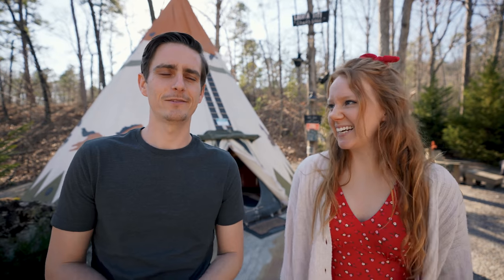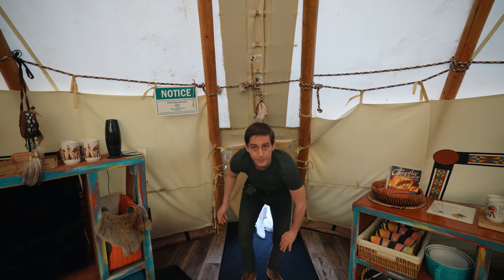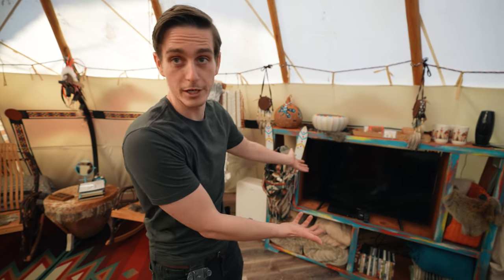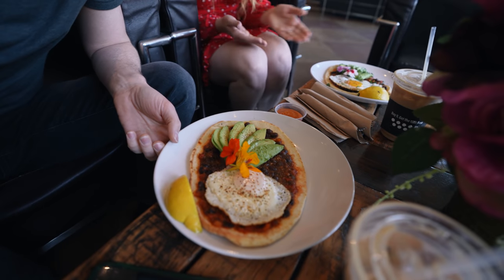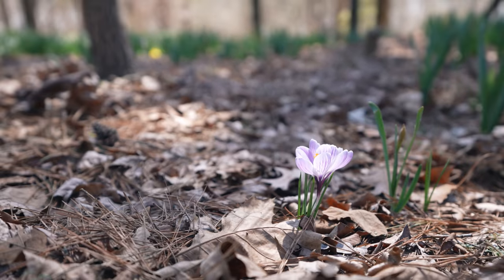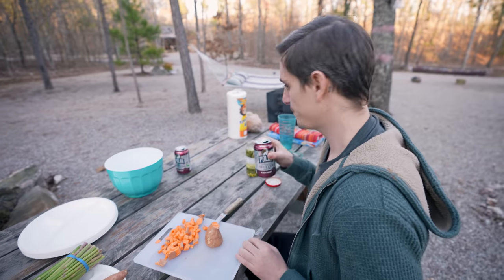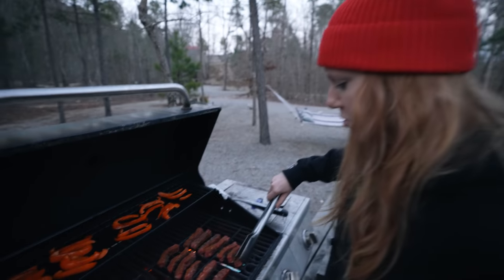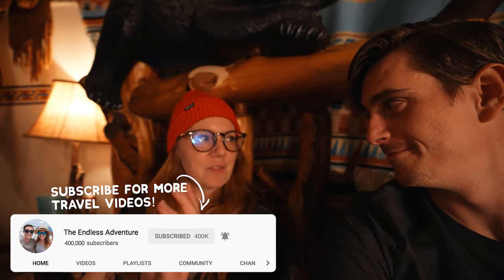We Stayed in a Luxury Glamping Tipi! FULL TOUR + Exploring Hot Springs!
Arkansas, you keep on surprising us! We found this amazing tipi tent in Hot Springs, AR, and had one of the coolest glamping experiences ever! ⛺️ We also explored some of the nearby area and of course ate some delicious food. What an awesome day!